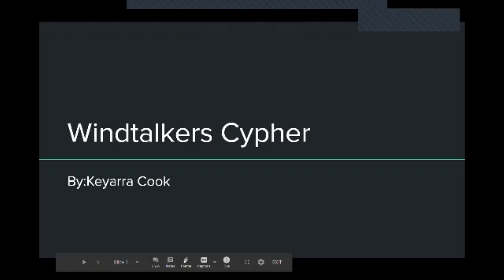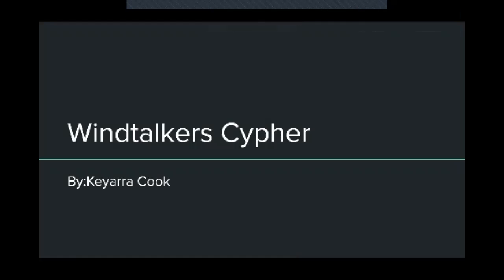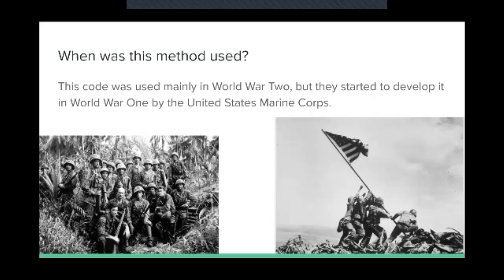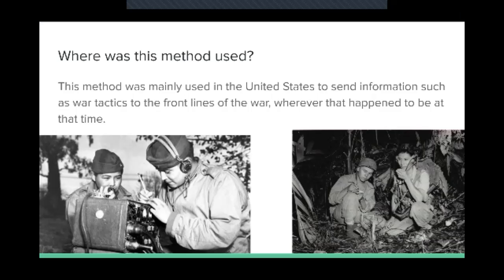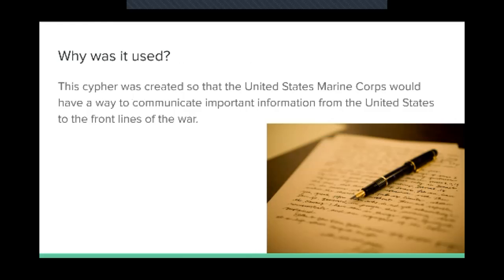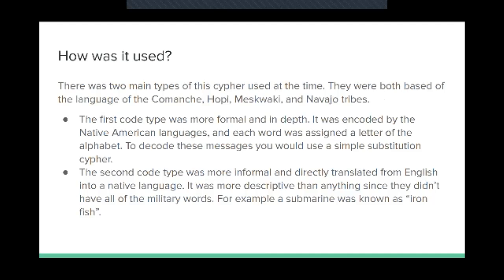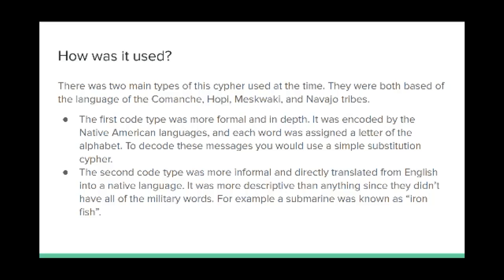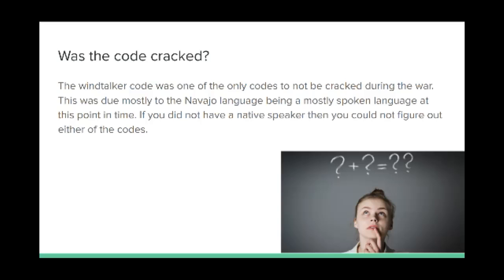Wind Talker Code